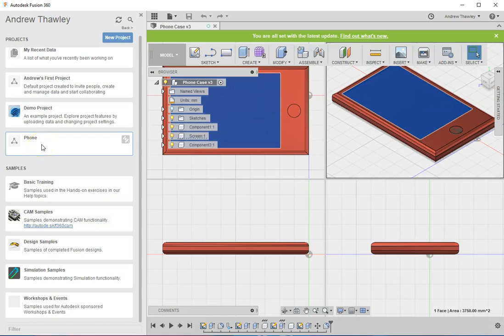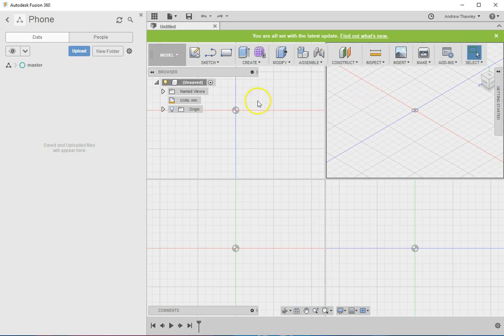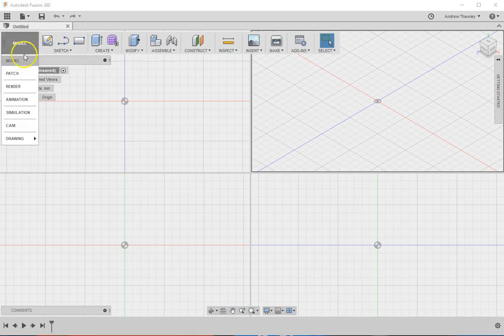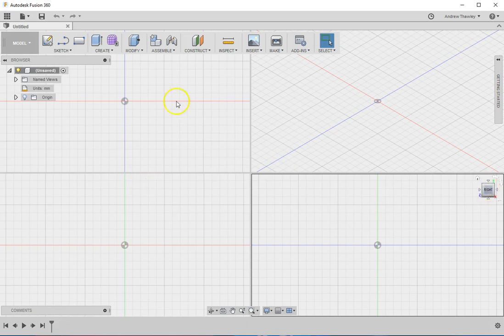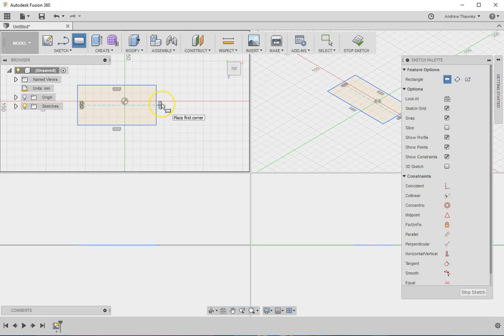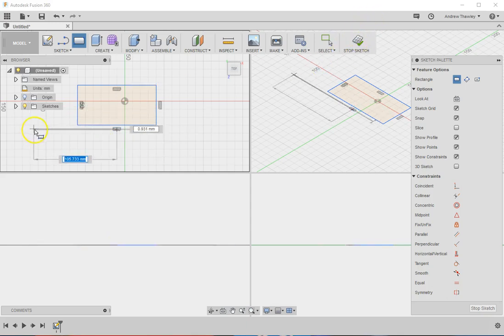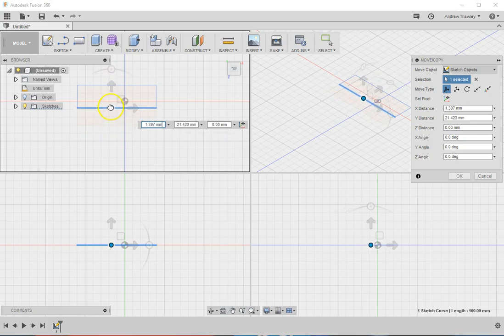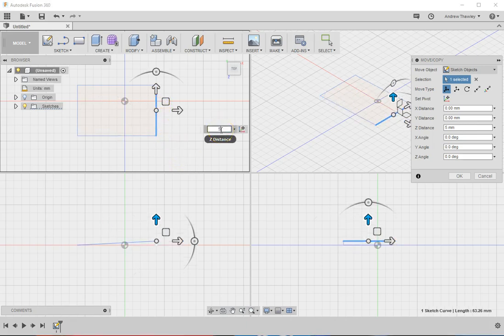Fusion 360 Phone 2/6 Sketch Shape and Move Edge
How to use the rectangle tool in Fusion 360 and move the edge of a shape.

Apologies for the audio, honestly just watch it with the sound off.